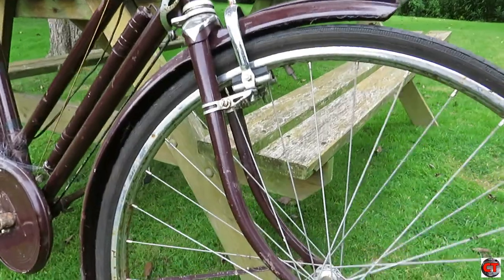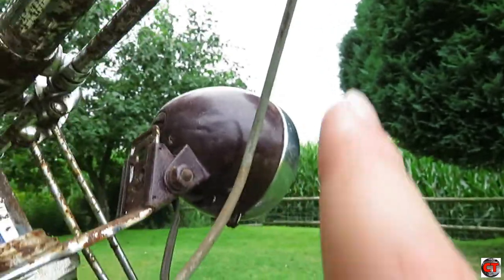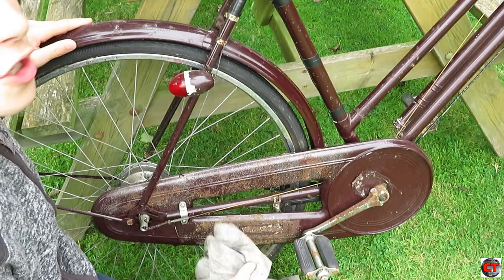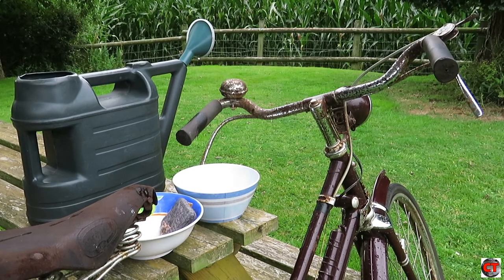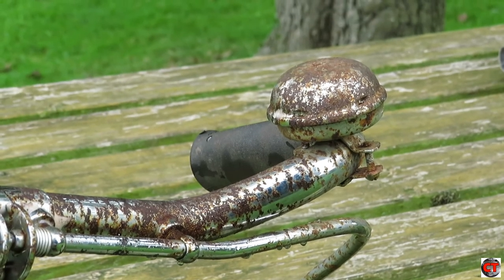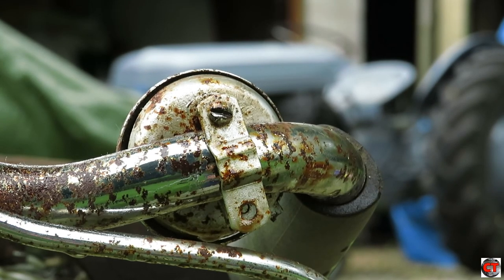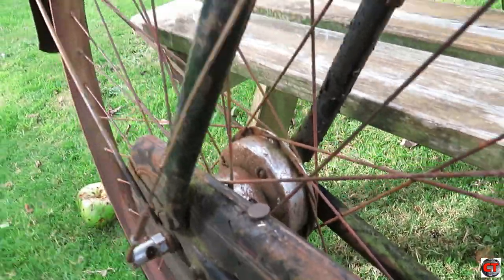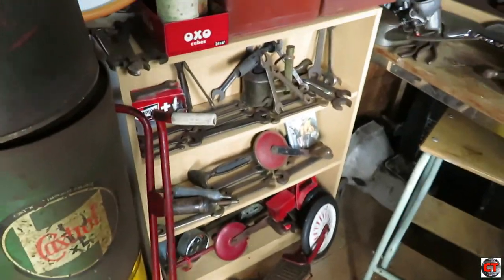Vintage bicycles! | 1940s/1950s Rudge bike gets a clean-up, Raleigh "yard art" plus child's scooter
Today's video is about vintage bicycles inc. a vintage 1940s/1950s ladies' Rudge bicycle getting a clean-up and walk-around, Raleigh "yard art" bike walk-around plus a classic Raleigh scooter. In this video a walk-around these classic bicycles for young and old, and the rudge bicycle gets and oily rag, rub down and general clean-up. Please watch this video all the way to the end as it took about 20 minutes just to take off the Rudge's rusted bell, and it also contains helpful tips if you want to restore a bike of this era. This bike is not yet fully restored and we are wondering about either putting new tyres on the bike so that we could ride it more often, or keeping the old ones, which means we wouldn't be able to use it as much - what do you think we should do?If you like this please check out the other videos on the channel and subscribe if you have not already done so. :)